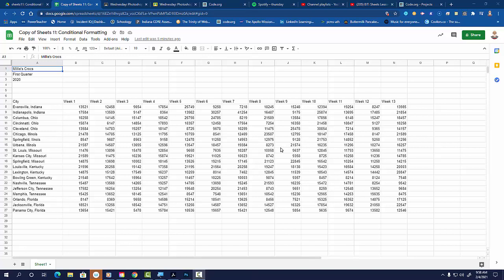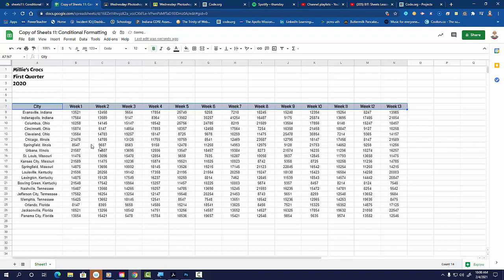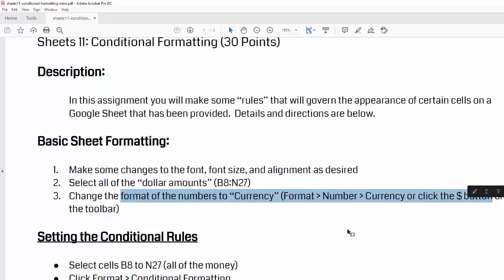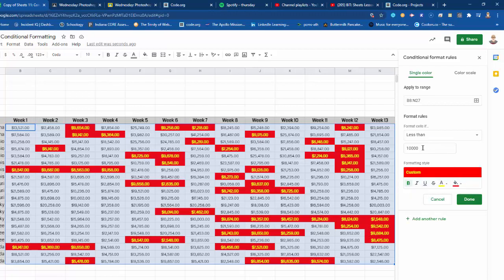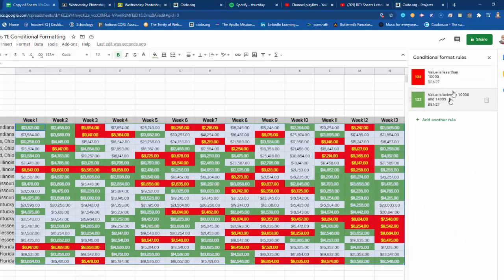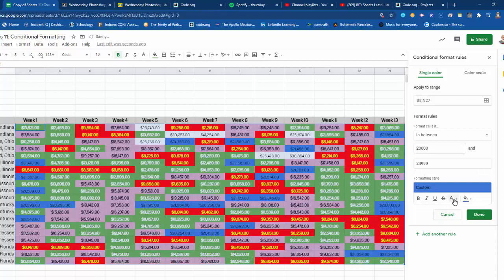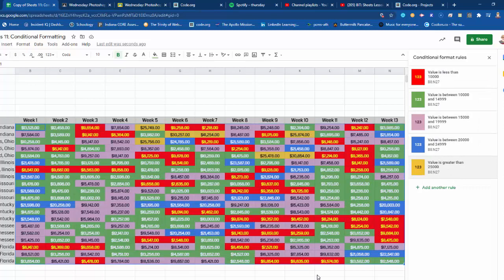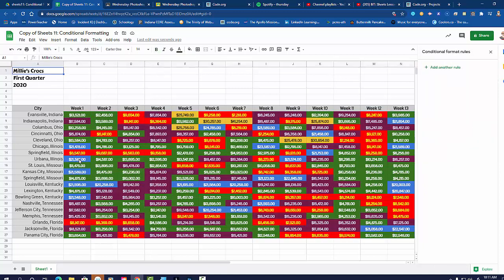BIT: Sheets 11 - Conditional Formatting